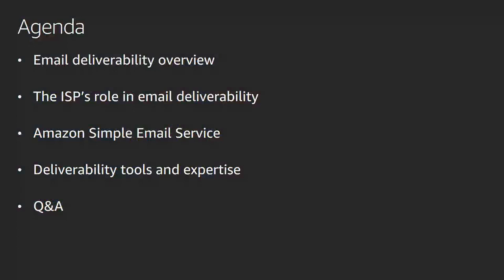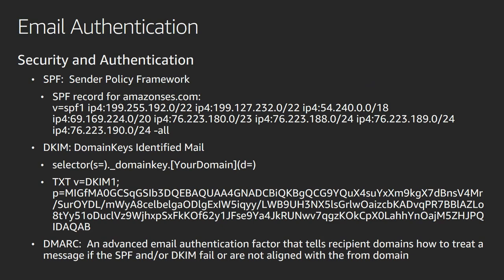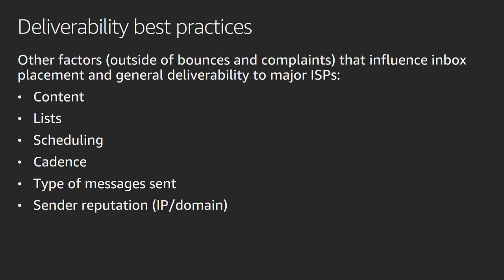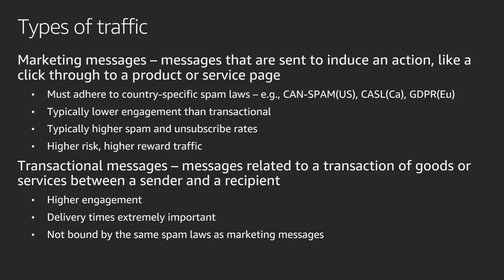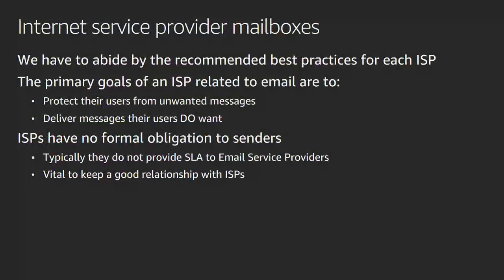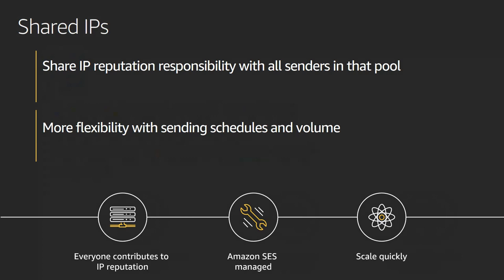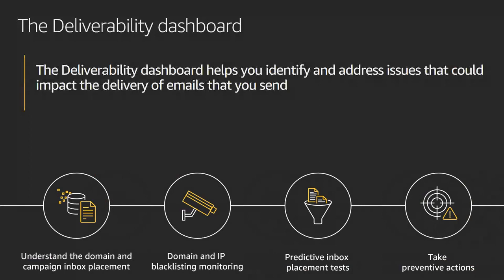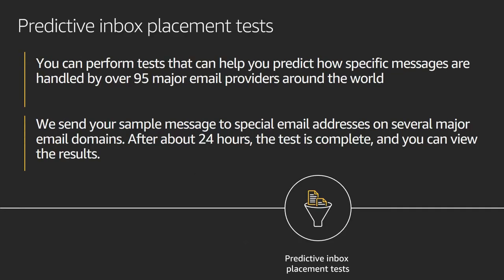Amazon SES: Improve Message Deliverability to Ensure Customer Reach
Do you have outbound and inbound email requirements? Is email a critical workload for your enterprise? Several factors determine whether your email messages reach your recipients. In this chalk talk, learn how to safely migrate your outbound and inbound email volumes over to AWS and Amazon Simple Email Service (Amazon SES).

Learn how to onboard, safely ramp up, and ensure that business continues without disruption. Also learn best practices for delivering email messages into your customers’ inbox rather than their spam folder, and receive guidance on scaling deliverability and improving deliverability of certain campaigns.